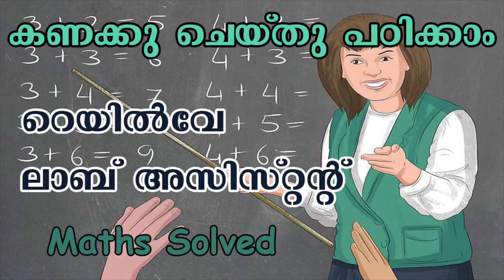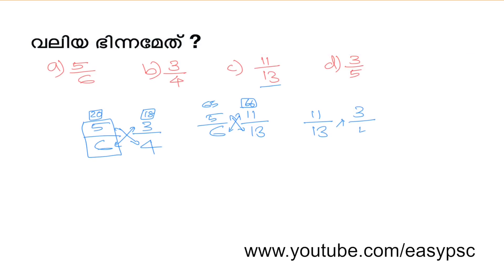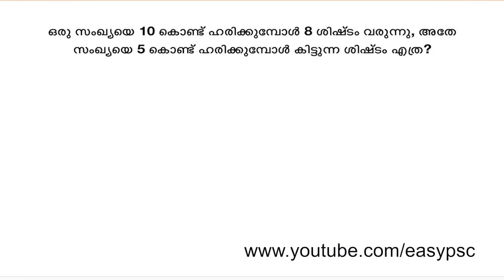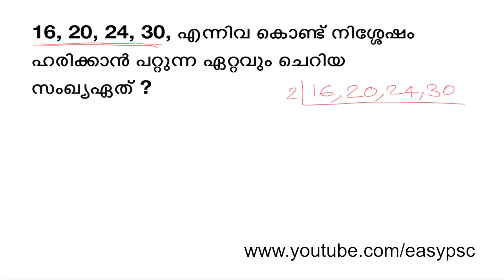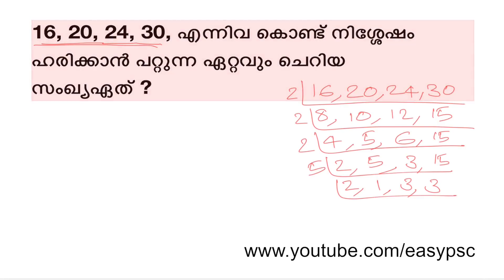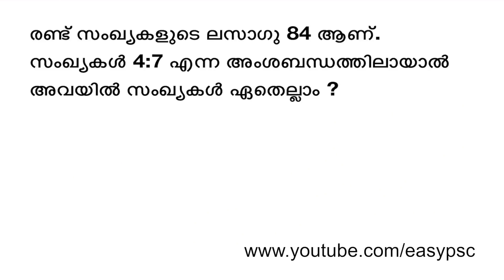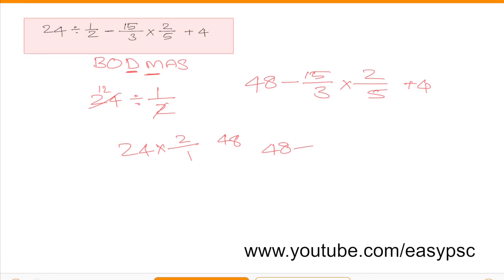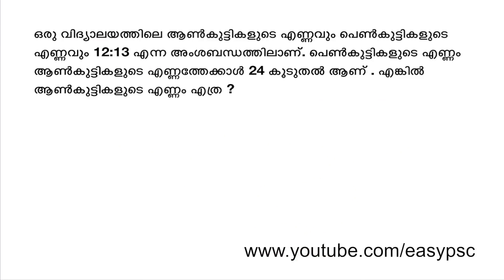RAILWAY GROUP D / ALP / RPF MATHS SOLVED | KERALA PSC LAB ASSISTANT MATHS SOLVED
RAILWAY GROUP D MATHS SOLVED
RAILWAY RPF MATHS SOLVED
RAILWAY RPF SOLVED
KERALA PSC LAB ASSISTANT MATHS SOLVED
EASY PSC
PSC MATHS
Assistant Grade 2
Junior Assistant
RAILWAY GROUP D
RAILWAY ALP
GOOGLE ONLINE COACHING
YOUTUBE ONLINE COACHING
KERALA PSC ONLINE COACHING
SSC ONLINE COACHING
UPSC ONLINE COACHING
RAILWAY ONLINE COACHING
RAILWAY ALP ONLINE COACHING
IAS online coaching
psc codes
psc memory codes
psc online coaching
kerala psc coaching class
psc online coaching
kerala psc
easy psc